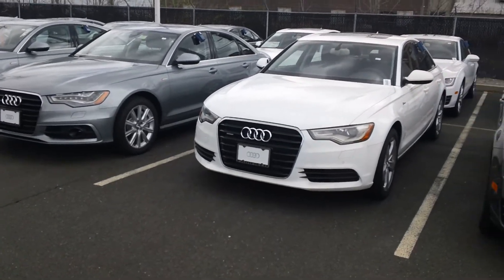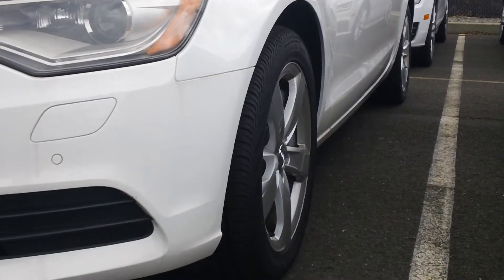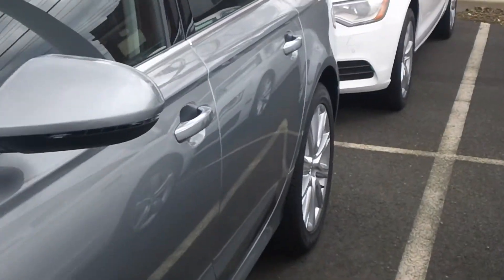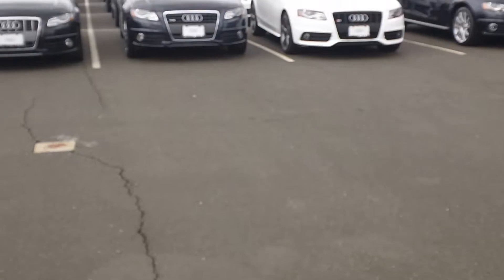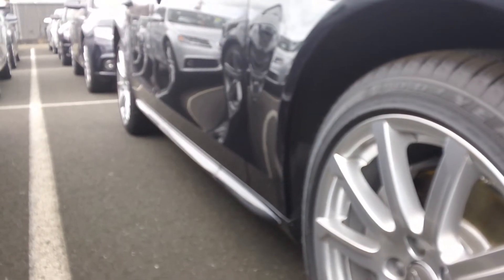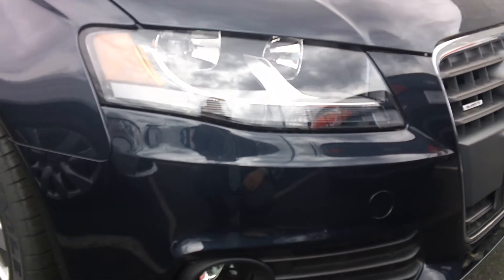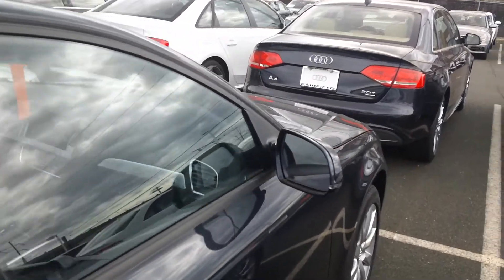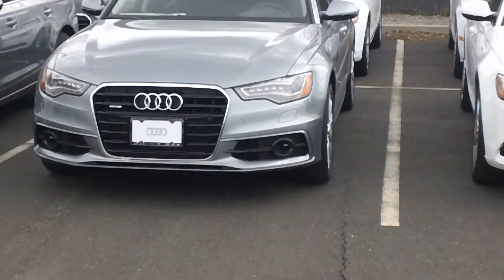2012 A6-A4 RP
2012 A6-A4 RP